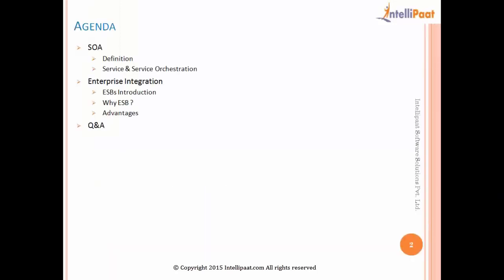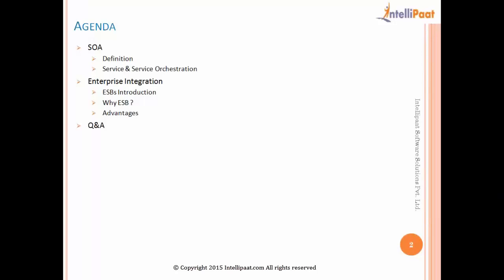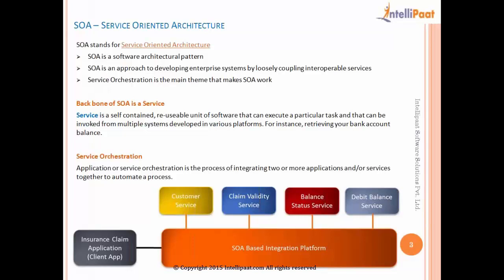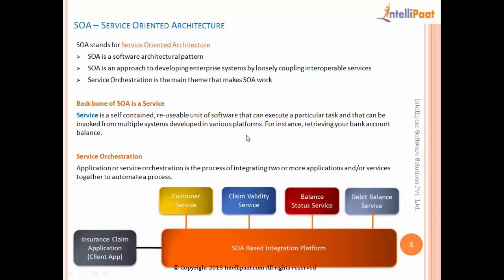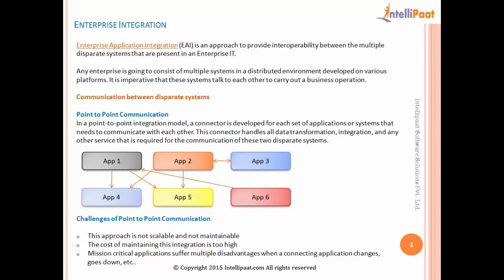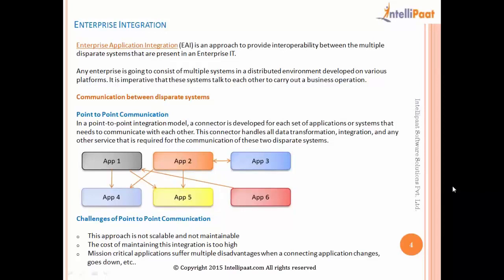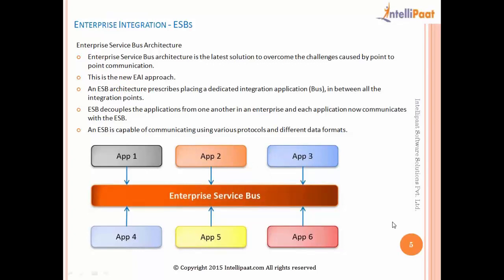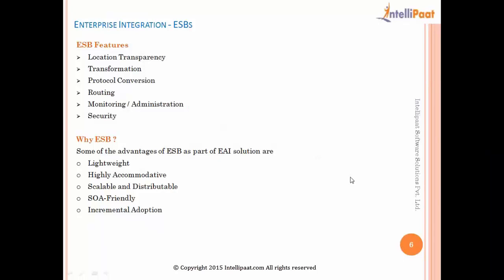SOA Training | SOA Tutorial | Online SOA Training | SOA Youtube Video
SOA Online Training provided by Intellipaat is one of the best SOA Training you can receive across the globe. You will learn complete SOA and get 360 degree overview about the technology. We provide 24/7 support & Life time access to the course.

Key Features of Intellipaat SOA Training:

1. In-depth high quality interactive e-learning sessions
2. Multiple assignment, project work and lab exercises for practice
3. Lifetime 24/7 access to video tutorials with on-demand training support
4. Job assistance - US, UK, and Indian Clients and partners.
5. Sample resumes preparation along with mock up interview session
6. Intellipaat Course Completion Certificate at the end of the course
7. Professional faculty with more than 18 years of experience in the industry
8. Community of more than +120000 users across the globe.

Intellipaat had trained participants across globe on SOA Training from different regions like Europe,US,Spain,Germany, Singapore, Malaysia , Australia, UK, Saudi Arabia,Egypt, Bay Area, Chicago and MA. Intellipaat provide online SOA  Training to make professional to get started with career enhancement.